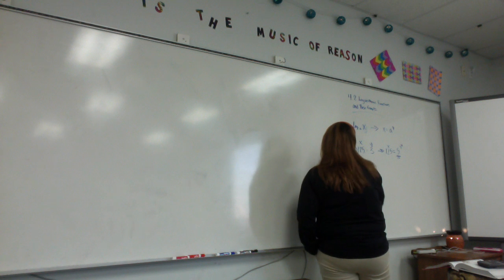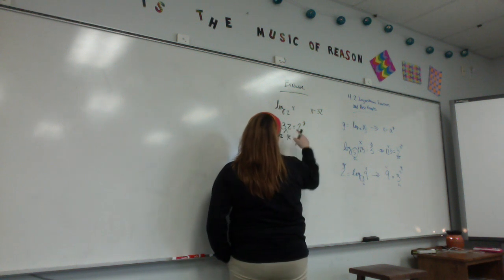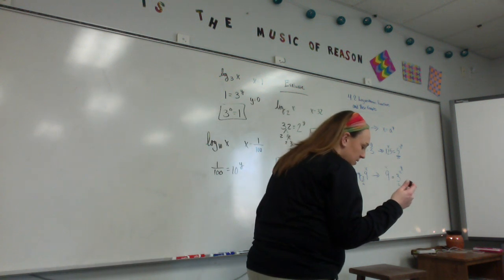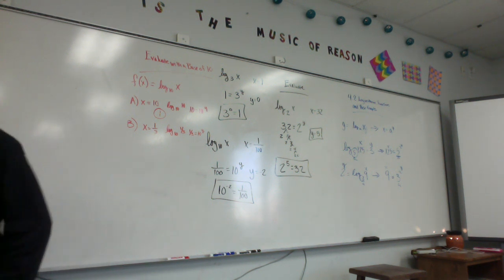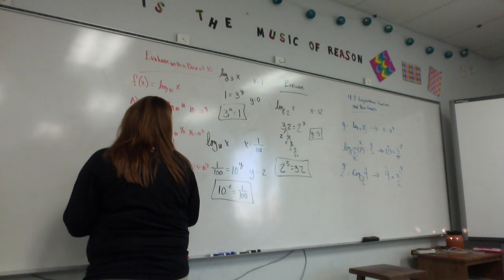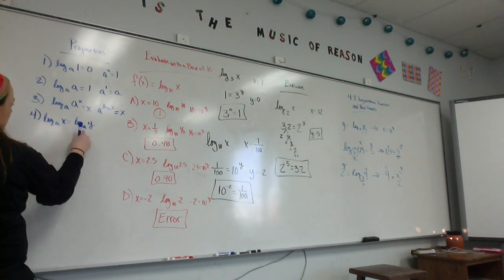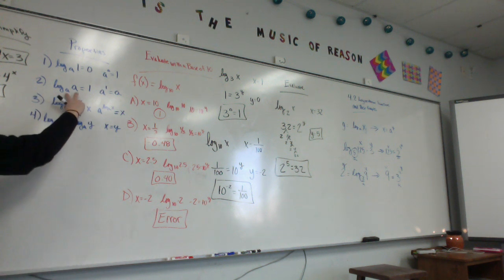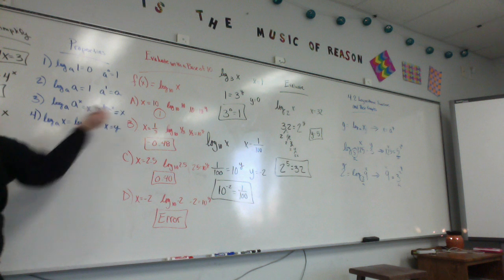4 2 FCA